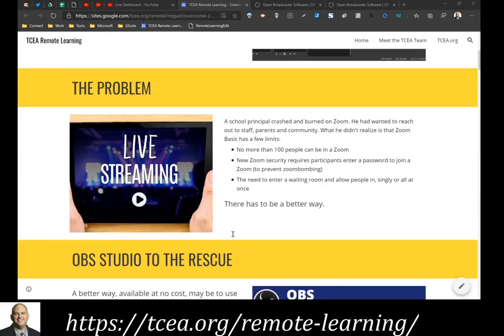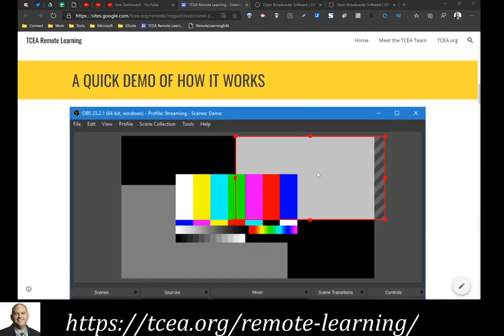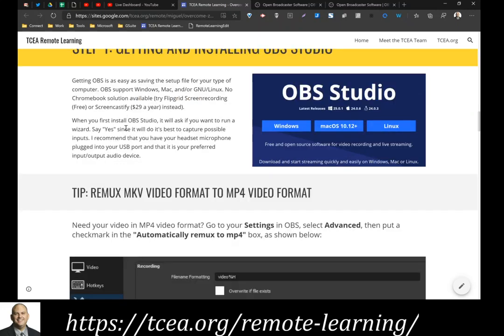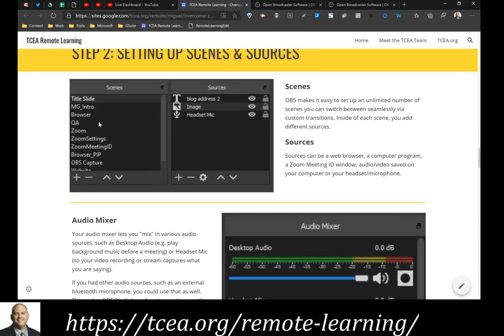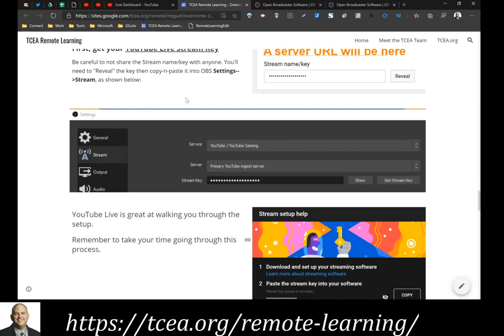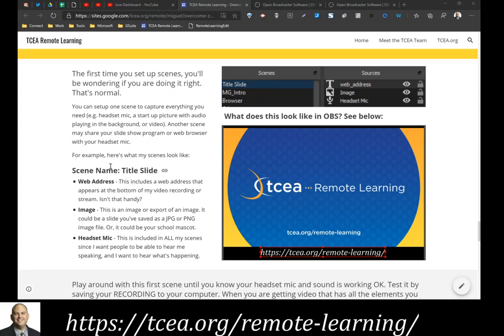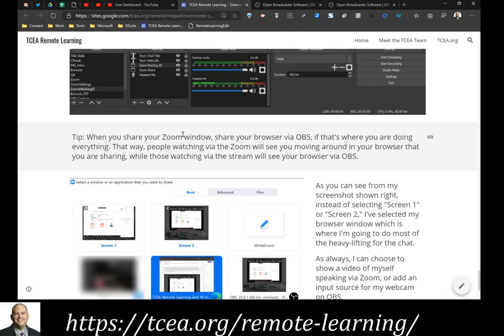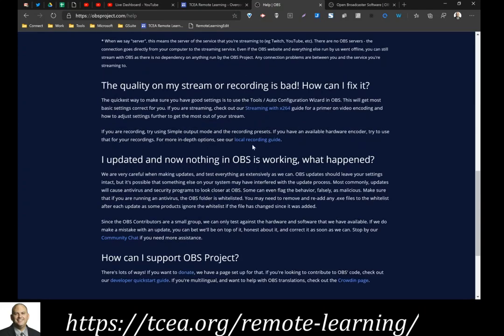Overcome Zoom Limits with Live Streaming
Wish you had a better way to reach out to parents, community, staff, but Zoom's 100 person limit getting in your way? Use the free OBS Project to stream your Zoom conversation via YouTube, Twitch or Facebook Live. We'll discuss how to collect questions and feedback, too. It's easier than you think.